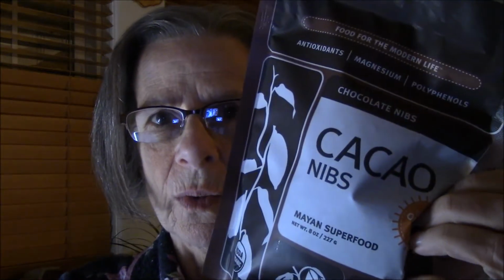A Bit of a Rant GMOs and things